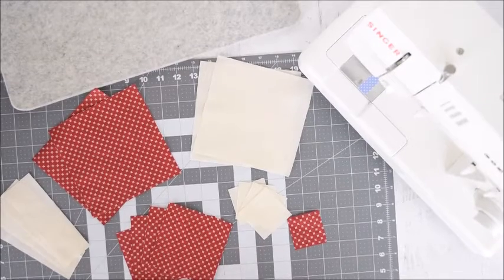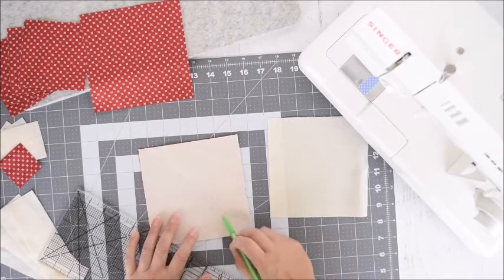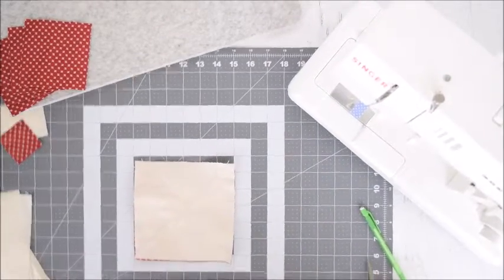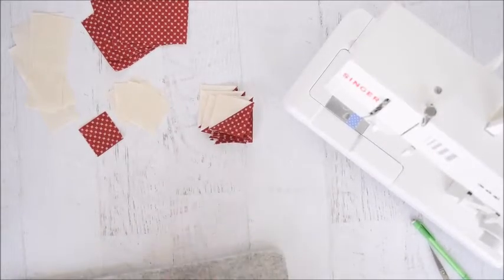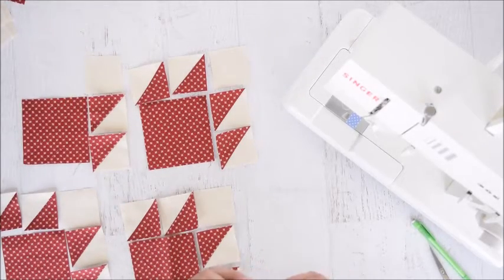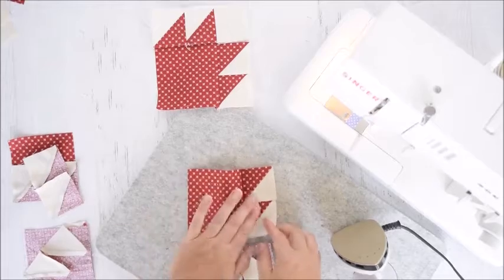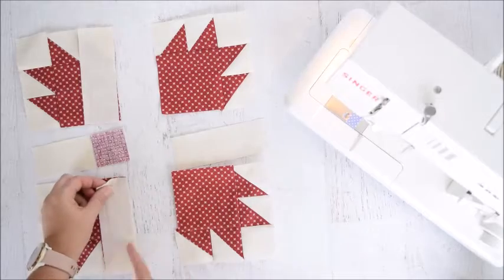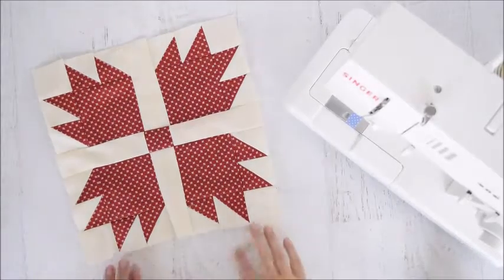Bear Paw Quilt Block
Learn how to make a Bear Paw quilt block. This block uses half square triangles, squares and rectangles. It’s simple to put together and perfect for beginners!
♥♥♥ ↓ ↓ ↓ ↓ ↓ ↓ ↓ ↓ ↓ ↓ ↓ ↓ ↓ ♥♥♥READ MORE ♥♥♥↓ ↓ ↓ ↓ ↓ ↓ ↓ ↓ ↓ ↓ ↓ ↓ ↓♥♥♥

• rotary cutter / cutting mat / straight edge
• mini iron
• mini ironing board
• square quilting rulers

Adventures of a DIY Mom is a participant in the Amazon Services LLC Associates Program, an affiliate advertising program designed to provide a means for sites to earn advertising fees by advertising and linking to amazon.com.